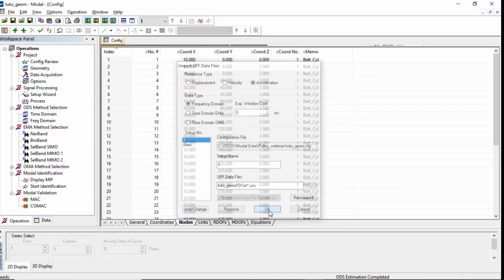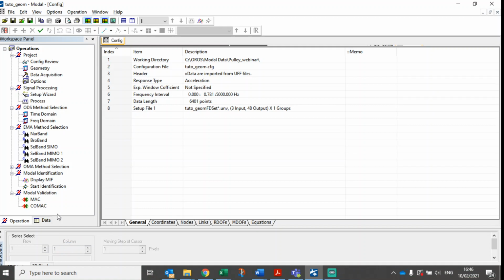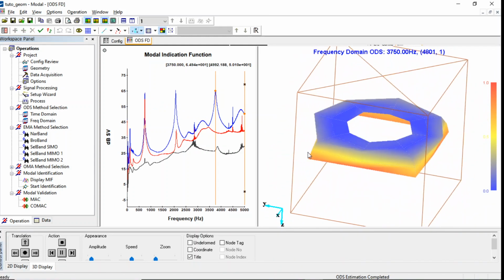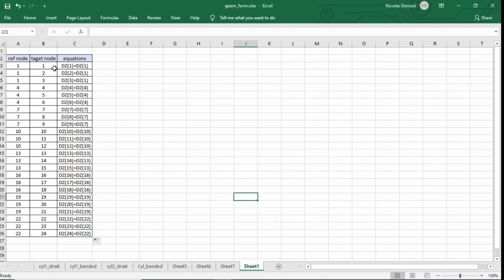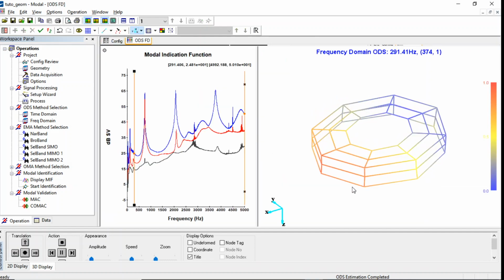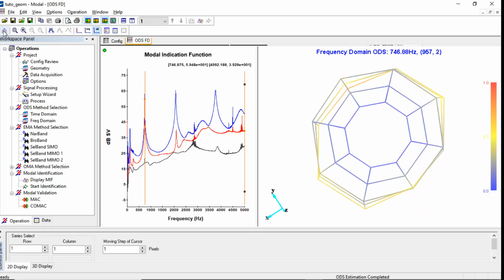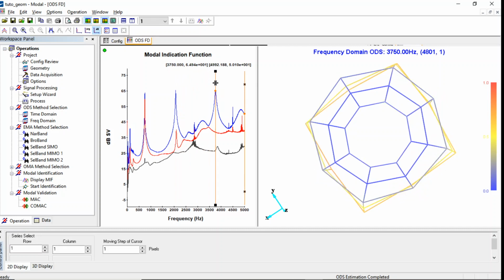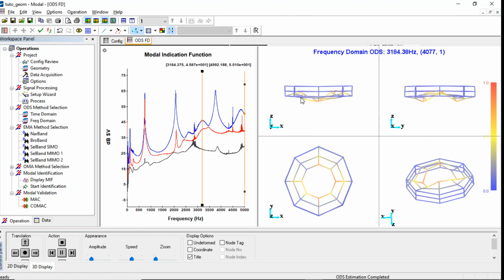Modal analysis - Step 2 - ODS animation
This video shows how to animate deflection shapes in frequency domain.